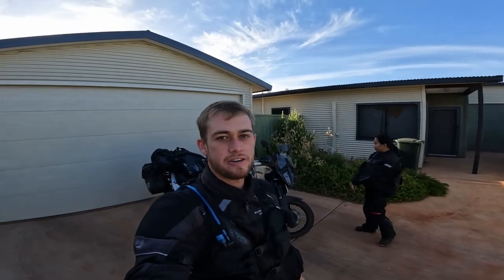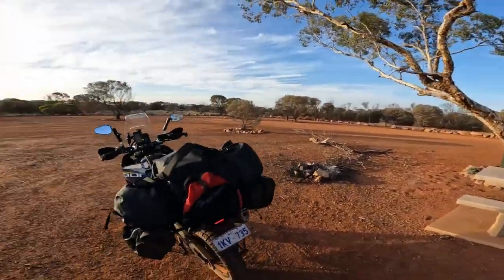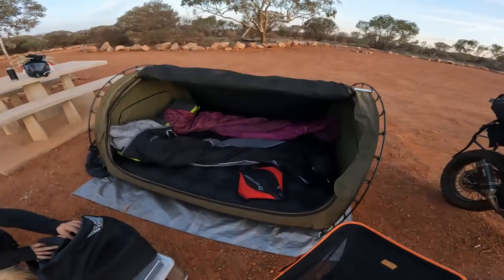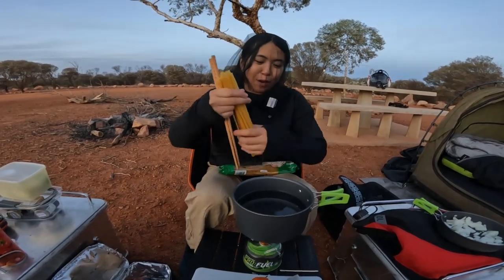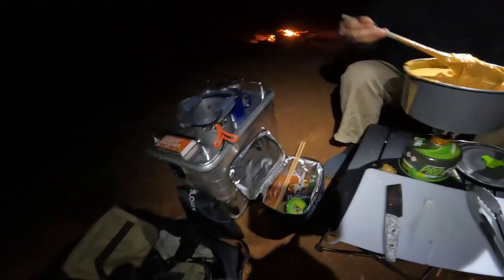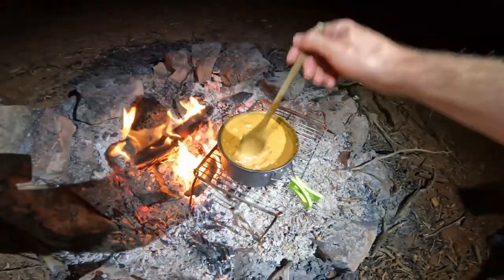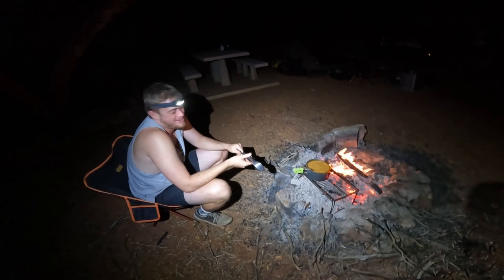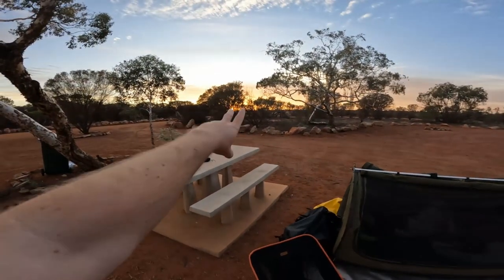First Time Moto Camping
This was our first time moto-camping and we had an absolute blast!

Lessons were learnt, and we would like to share them with you so you won't make the same mistake we did.